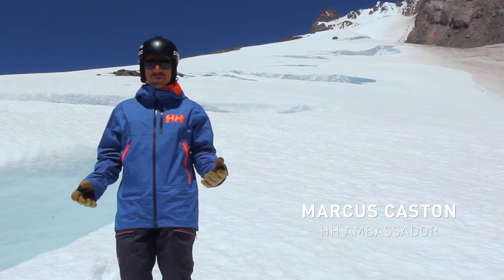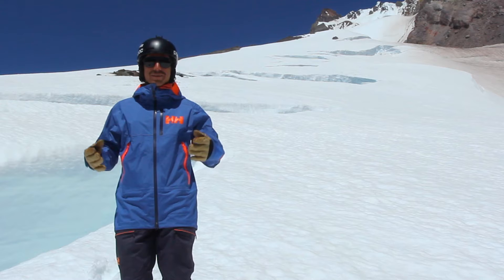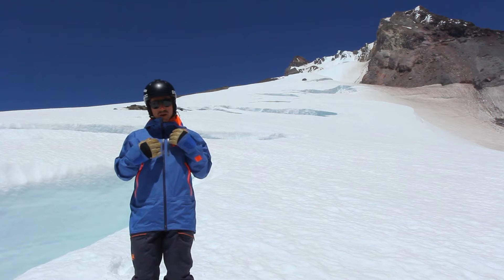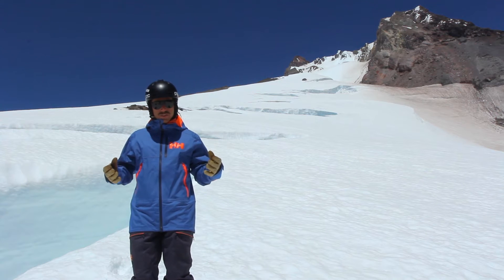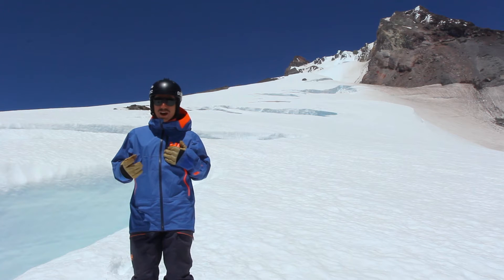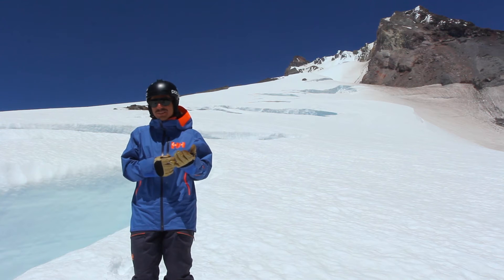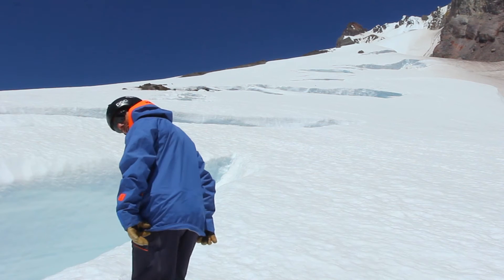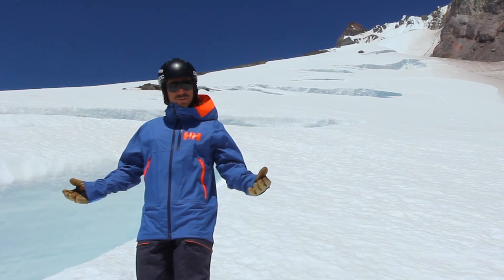The HH Sogn Jacket reviewed by Marcus Caston